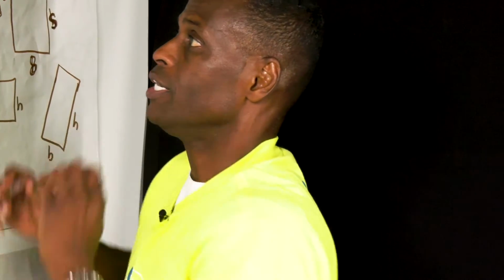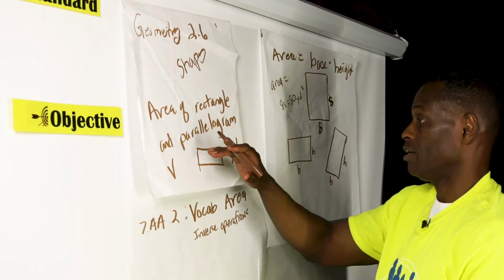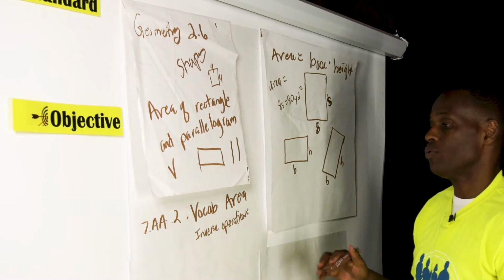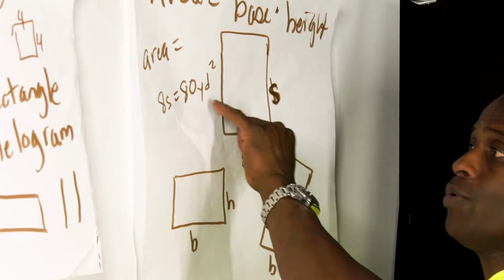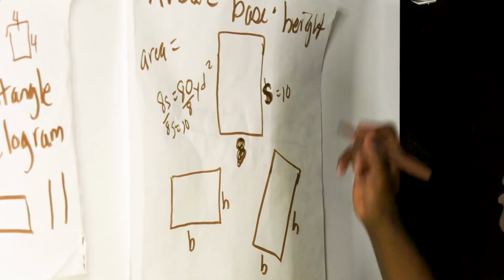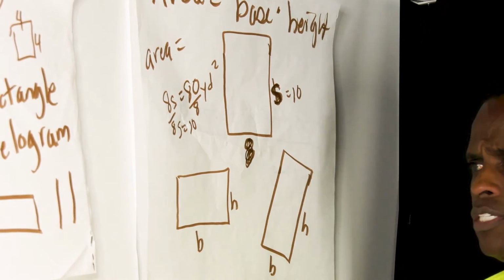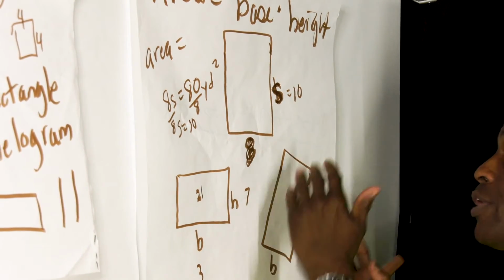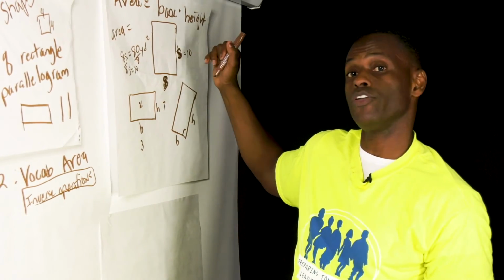W8M MATH 6 7